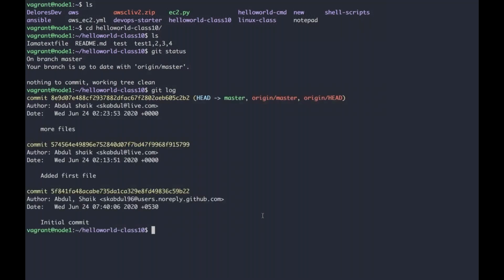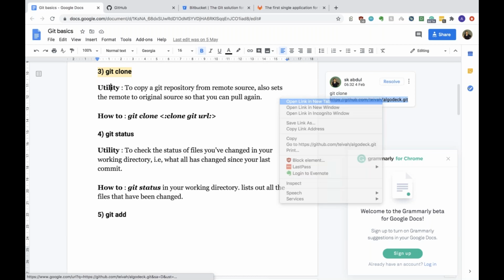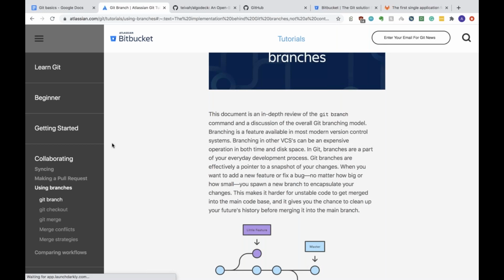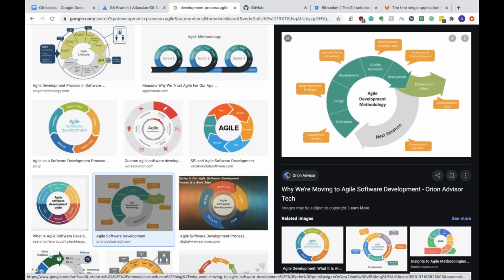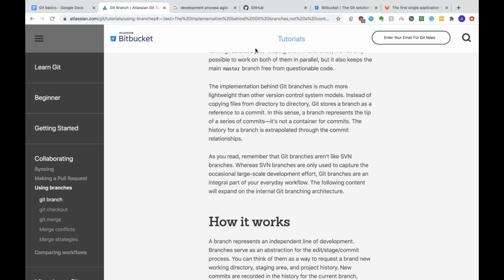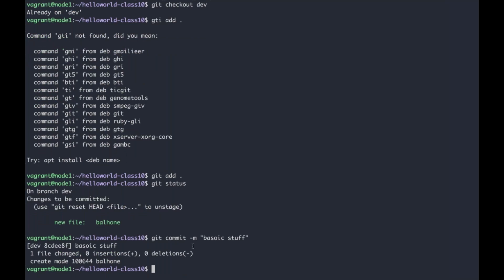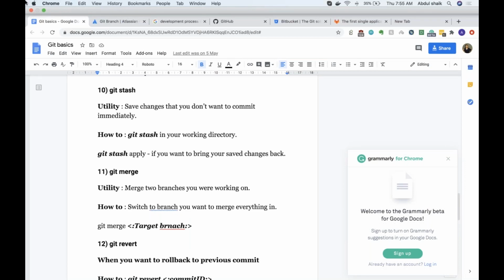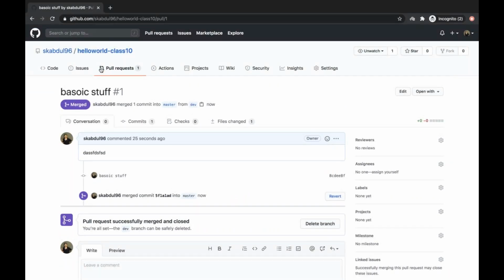Azuredevops Class 06 recording | 25th june 2020| by Mr Abdul 7207336490|Invitech IT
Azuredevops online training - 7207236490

azuredevops demo recording & regular batch class 06

DevOps AWS
Data Science,
Machine Learning
Artificial Intelligence
WORKDAY HCM
Power bi
PL/SQL
Big data
Digital marketing